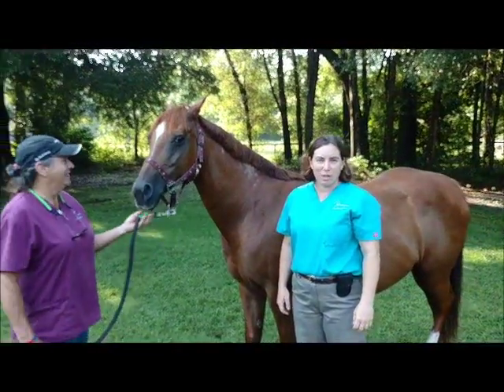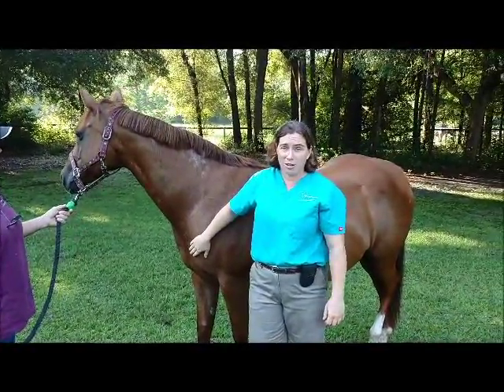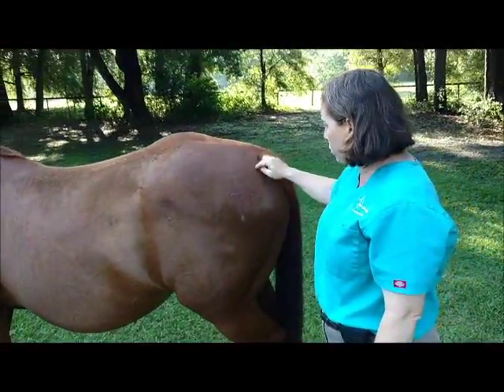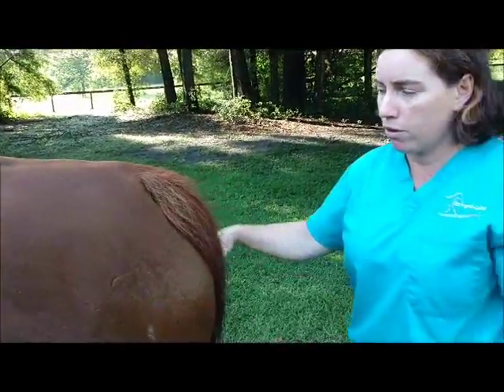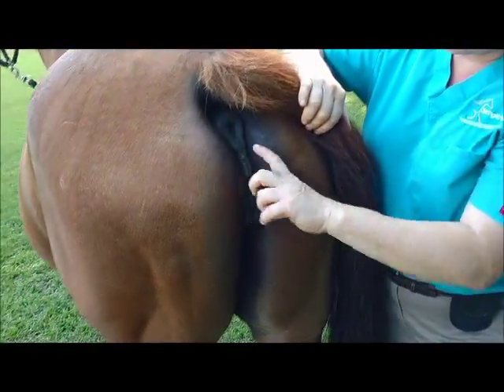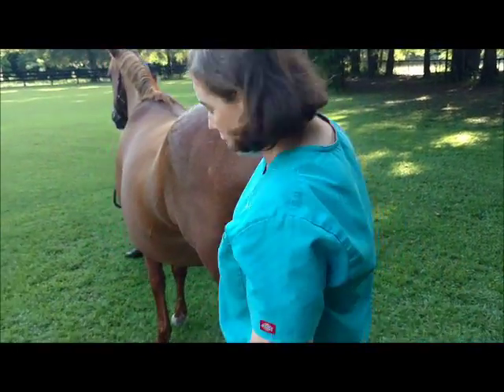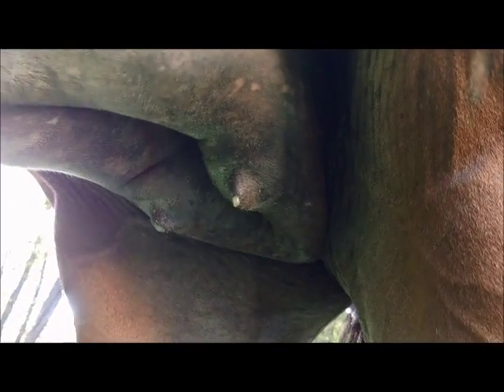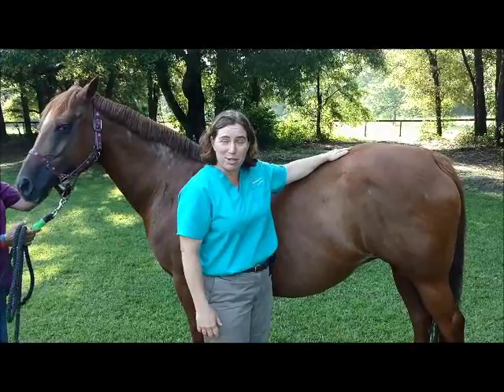What To Expect When You Are Expecting (a foal!)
Dr. Lacher shows you how you can tell when your mare is about to foal.